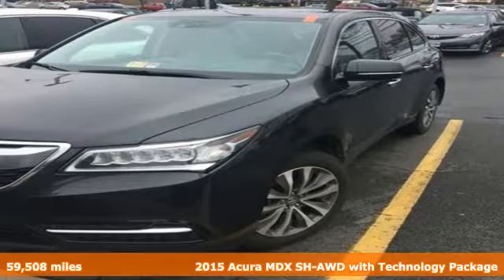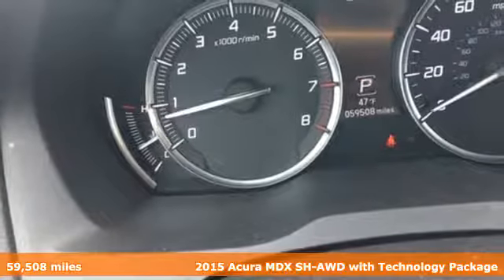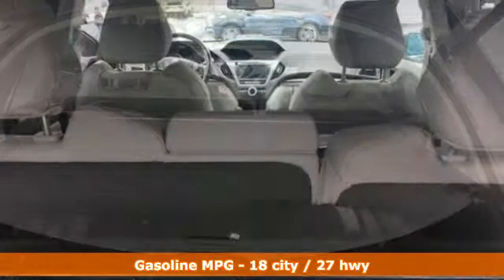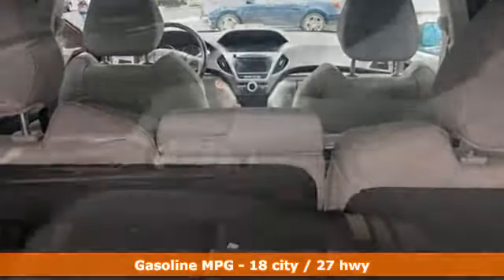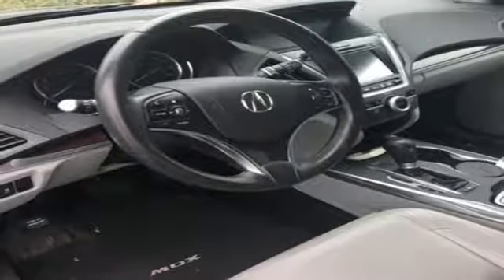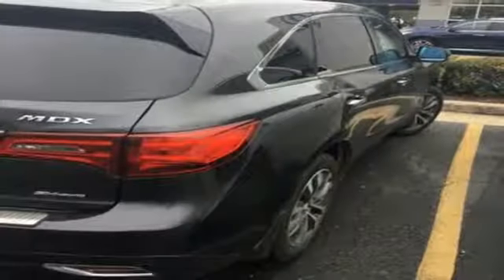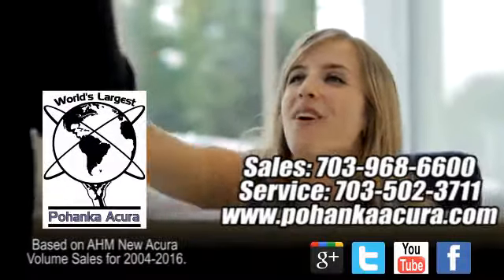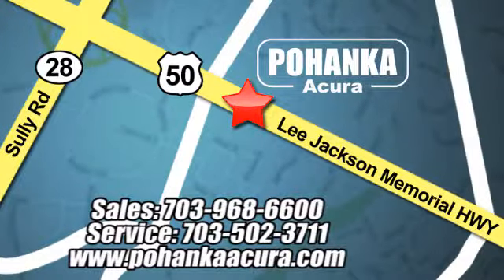Used 2015 Acura MDX Bethesda Acura Washington-DC, DC AHB033366A - SOLD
Year: 2015
Make: Acura
Model: MDX
Trim: 3.5L Technology Package
Engine: 3.5L V6 SOHC i-VTEC 24V
Transmission: 6-Speed Automatic
Color: Gray
Mileage: 59508
Stock #: AHB033366A
VIN: 5FRYD4H43FB008639
The Pohanka Acura EDGE! Best color! Your quest for a gently used SUV is over. This good-looking 2015 Acura MDX appears to have never been smoked in and is assured to make your nose a happy co-pilot. It hits the mark in impressive performance and luxury. All prices exclude taxes, title, license, and dealer processing fee of $599.00. Published price subject to change without notice to correct errors or omissions or in the event of inventory fluctuations. All features not on all vehicles. Vehicles shown are for illustration purposes only. MPG is based on 2016 EPA mileage ratings. Use for comparison purposes only. Your actual mileage will vary, depending on how you drive and maintain your vehicle, driving conditions, battery pack age/condition (hybrid only), and other factors. MPG is based on 2017 EPA mileage ratings. Use for comparison purposes only. Your mileage will vary depending on driving conditions, how you drive and maintain your vehicle, battery-pack age/condition (hybrid only), and other factors.

Address:
13911 Lee Jackson Hwy